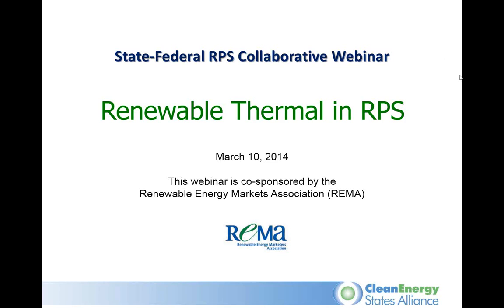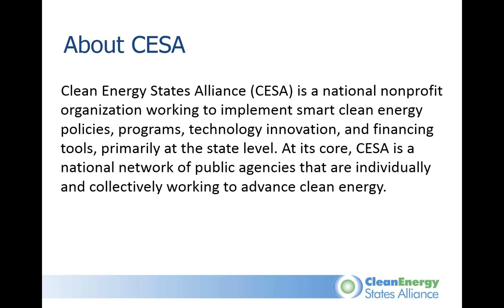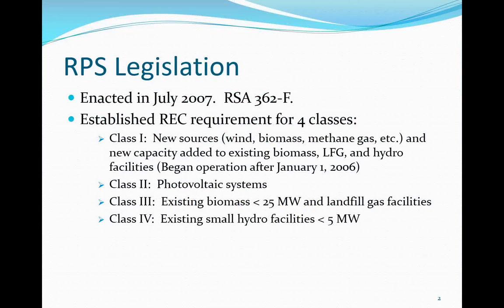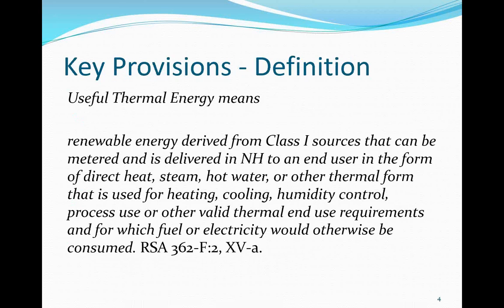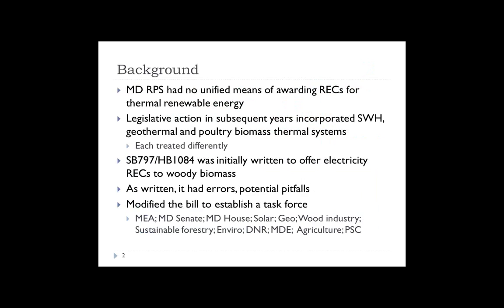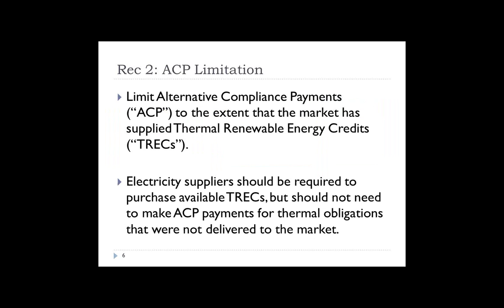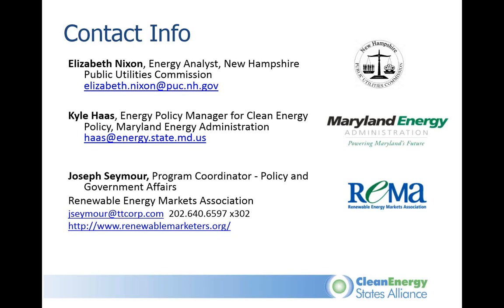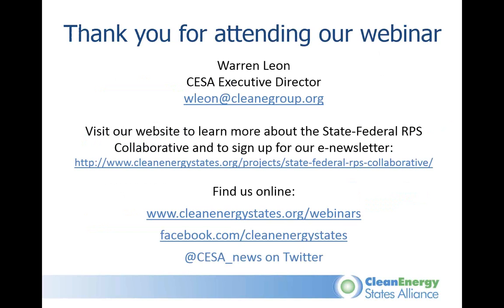Renewable Thermal in RPS (3.10.2014)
The Clean Energy States Alliance (CESA) hosted webinar on renewable thermal in RPS for CESA's State-Federal RPS Collaborative.

With the hope of giving a boost to some worthy technologies, various states have explored making renewable thermal technologies eligible for their RPSs. But it can be challenging for an RPS to include projects whose output is measured in heat produced rather than electricity generated. This webinar examined some of the issues related to renewable thermal in RPSs and considered how two states are addressing them.

Elizabeth Nixon, Energy Analyst with the New Hampshire Public Utilities Commission, explained New Hampshire’s RPS special class for thermal renewables, which was created by the state legislature in 2012, and discussed the early experience with administering it, including the PUC’s draft rule.

Kyle Haas, Energy Policy Manager for Clean Energy Policy at the Maryland Energy Administration (MEA), discussed a report MEA published earlier this year, at the request of the state legislature, examining the implications of adding renewable thermal to the state RPS.

The State-Federal RPS Collaborative is supported by the US Department of Energy and the Energy Foundation.

The slides for this webinar are available as a pdf